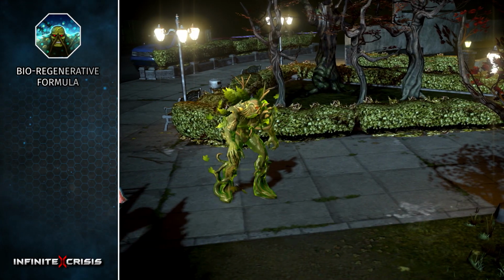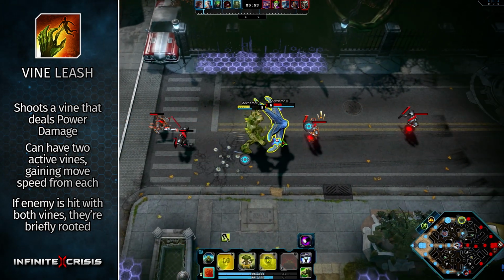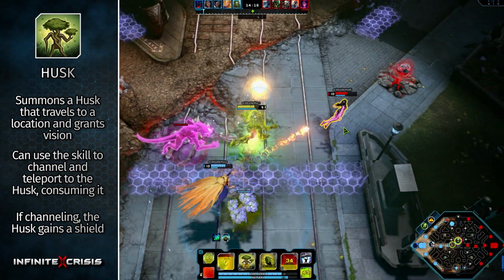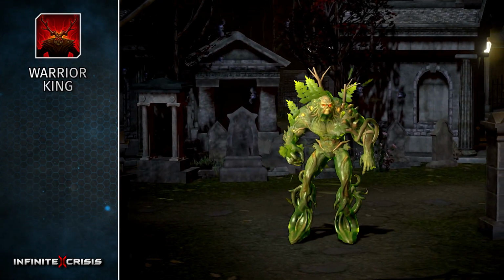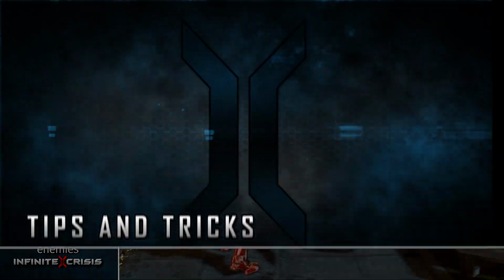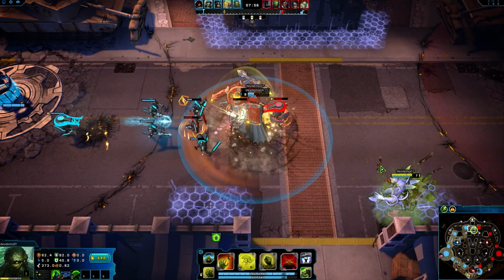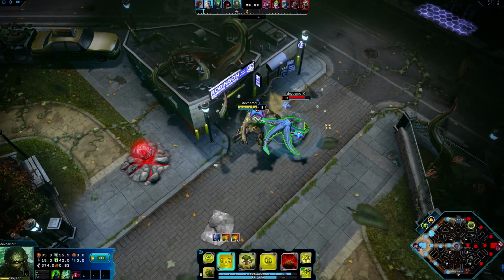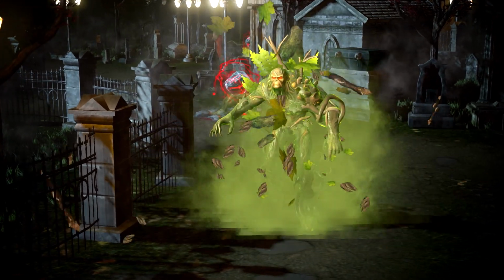Infinite Crisis – Nuevo Campeón – La Cosa del Pantano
Ya disponible.
Échale un vistazo a La Cosa del Pantano, el último Campeón de Infinite Crisis, el MOBA free-to-play de Turbine basado en el Universo DC. El miércoles 17 de diciembre, los jugadores podrán meterse en el papel de un protector del medio ambiente cuando La Cosa del Pantano esté disponible como un nuevo personaje para el juego.

Un brillante químico, Alec Holland, desarrolló “una fórmula bioregeneradora” que prometía acabar con la escasez de alimentos del planeta para siempre. Desgraciadamente, unos matones enviados por un científico rival que quería robar su fórmula provocaron una explosión en el laboratorio de Alec. La explosión destruyó todo el laboratorio, mató a Alec y dispersó la fórmula por las plantas cercanas al laboratorio, haciendo surgir a la Cosa del Pantano.
En posesión de los recuerdos de Alec, La Cosa Del Pantano inicialmente pensó que era el propio Alec en la forma de un monstruo. Sin embargo, pronto supo la verdad: era un miembro de una larga saga de protectores de los elementos convocados por el Parlamento de los Árboles. Este grupo de plantas conscientes protegía lo Verde, una fuerza que creaba y sostenía la vida vegetal en la Tierra.

La Cosa del Pantano adoptó el papel de protector y gracias a los recuerdos que recibió de Alec, extendió su papel de protector de todos los seres vivos de la Tierra. Este personaje puede aguantar tremendos daños y es capaz regenerarse por completo. Además, puede controlar la flora y hacer que cumplan sus órdenes para acabar con sus enemigos.